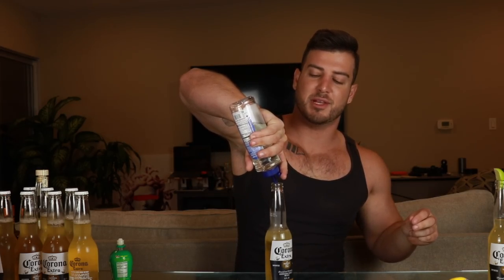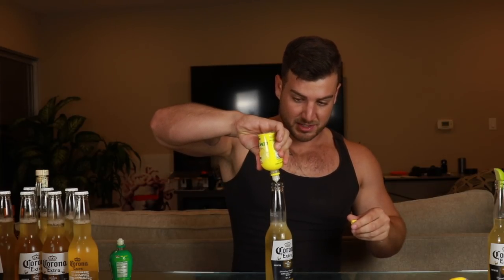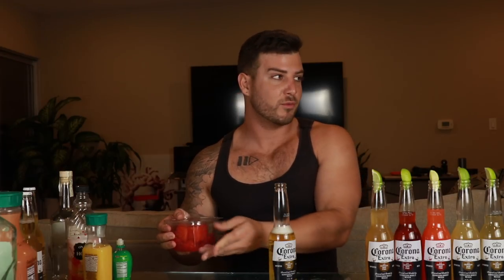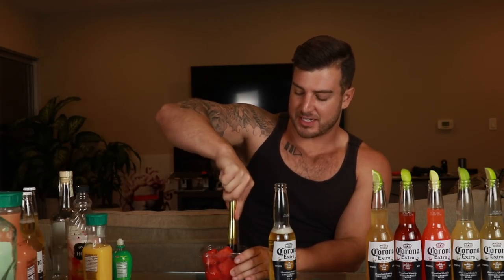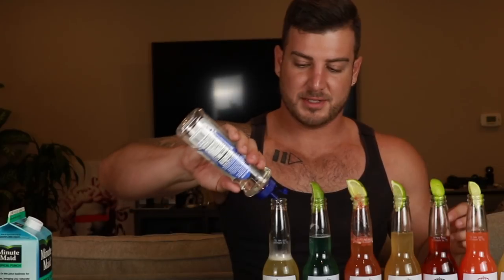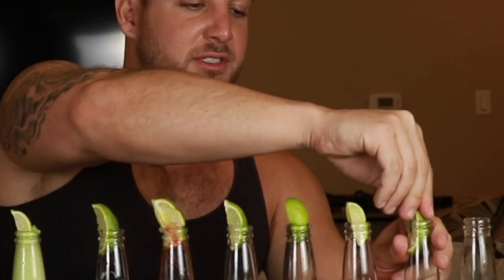Have You Tried These 8 Easy Corona Beer Cocktails?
Welcome to my virtual bar where nothing is off-limits, and unfiltered thoughts are vomited all over the floor. We'll joke around and laugh during twisted BAR TALK conversations, personally respond to you all by commenting on your comments in epic SHOTS FIRED moments, get over emotional and have a good old fashioned HEART TO HEART, review things in pop culture that make us got WHAT THE FUCK IS THIS, and drink too much while trying to do things we shouldn't be doing called DRUNKTIVITIES. It's the biggest waste of time you'll never regret!